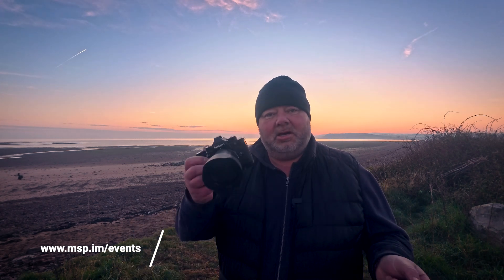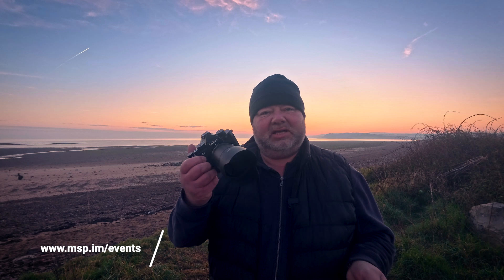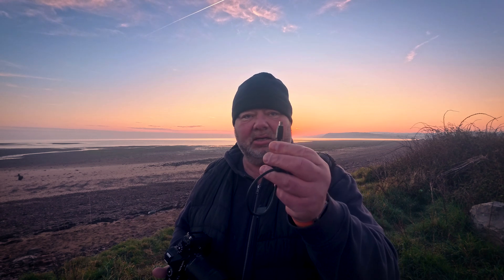Nikon Zf and GPS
Does Nikon's Zf support GPS?